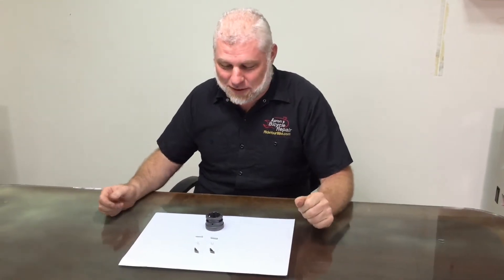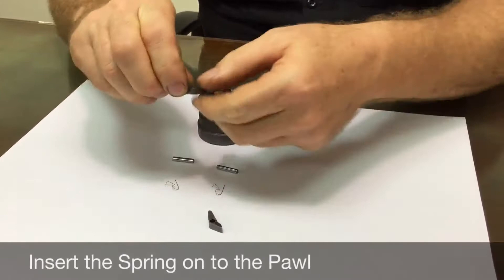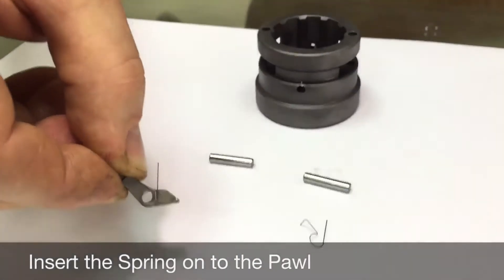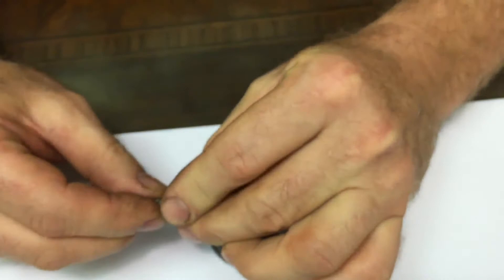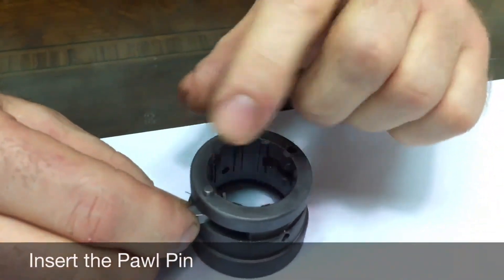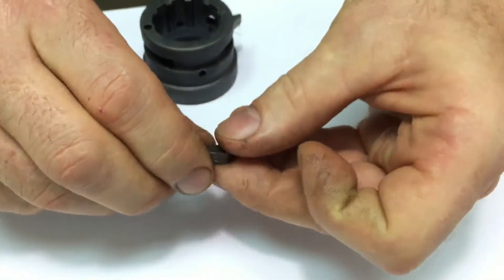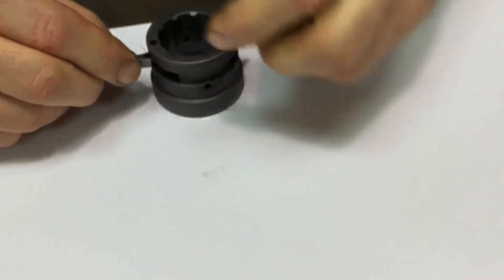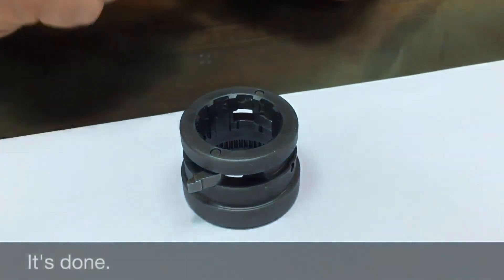RX-RD3 A-1 Gear Ring & Pawls Assembly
The method is applicable to the following models,
RXL-RD3/ RX-RD3/ RX-RD3(E)/ RS-RF3/ RS-RK3 RX-RD3 Gear Ring & Pawls Assembly Instruction Videos